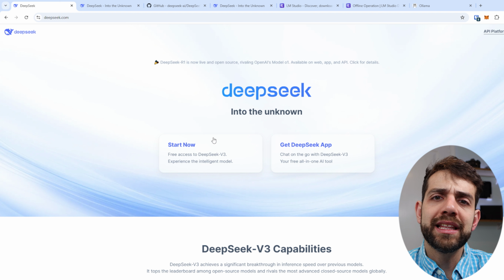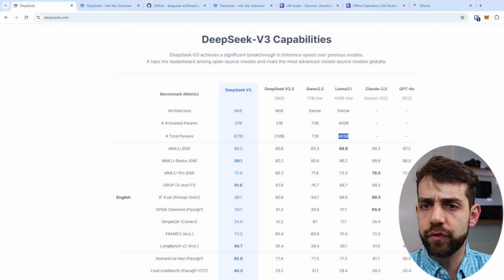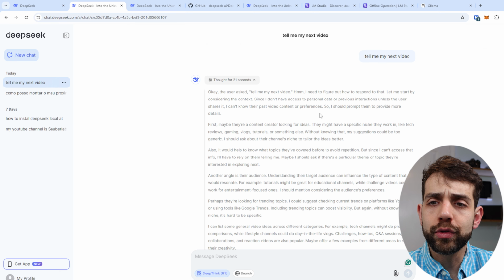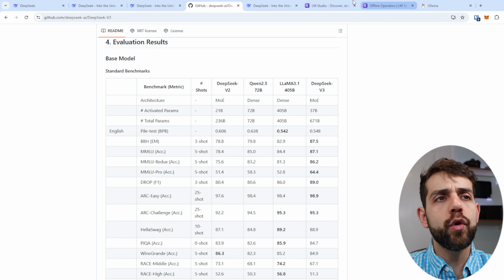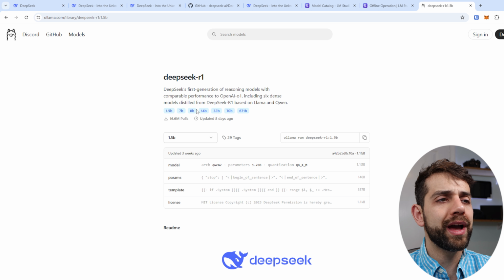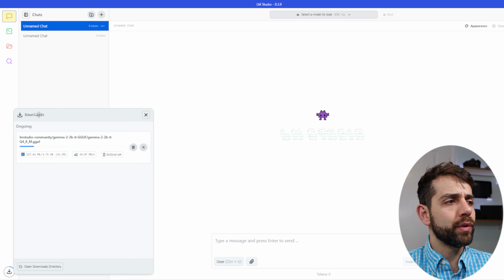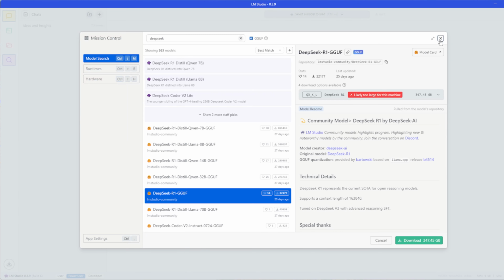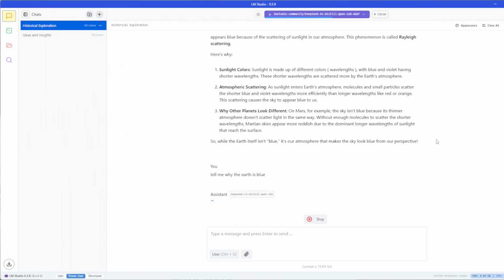DeepSeek – The right way to run this language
In this video, we'll talk about the correct way to run DeepSeek.